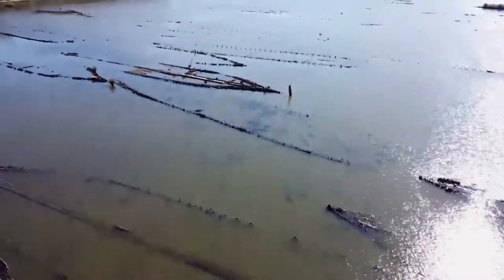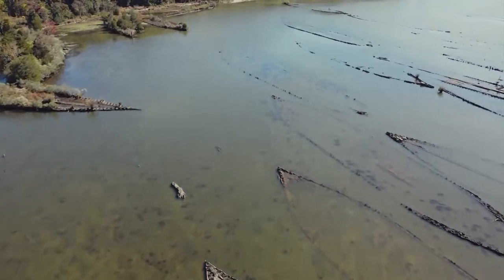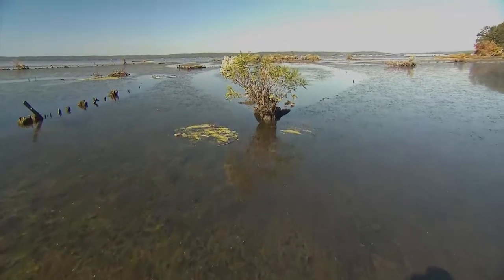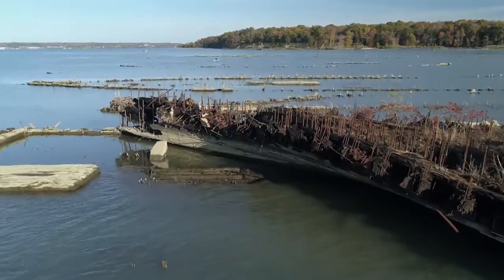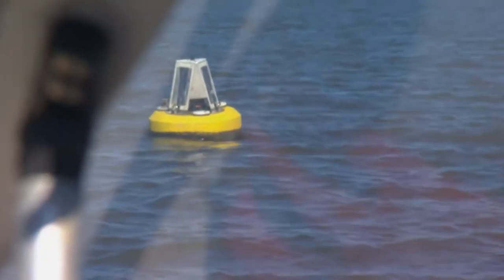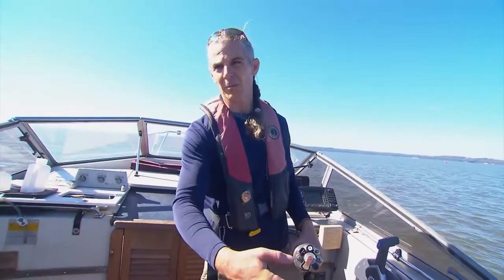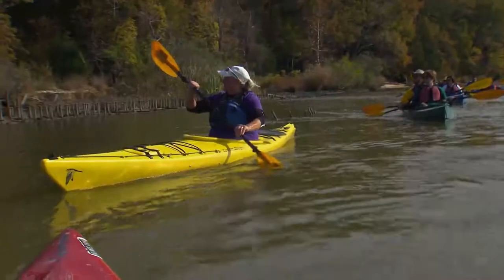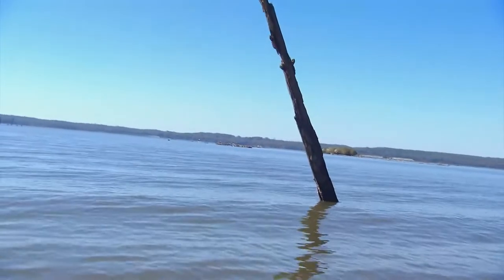Kayaking Mallows Bay | Outdoors Maryland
A merging of history and habitat! Kayaking the National Marine Sanctuary at Mallows Bay gives an up-close look at the remains of the “ghost fleet”; submerged WWI wooden vessels that have transformed into a diverse underwater ecosystem.